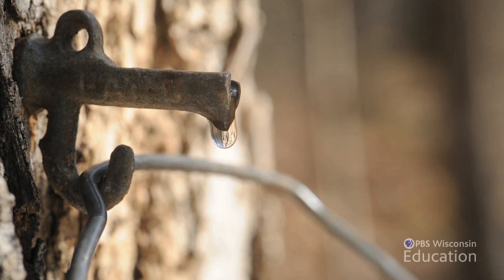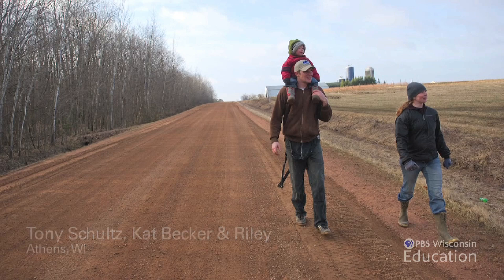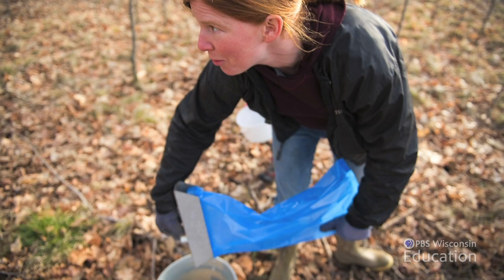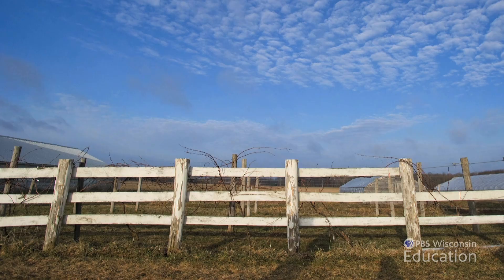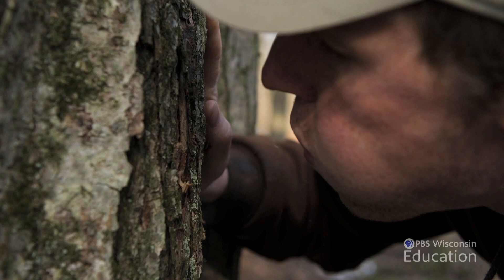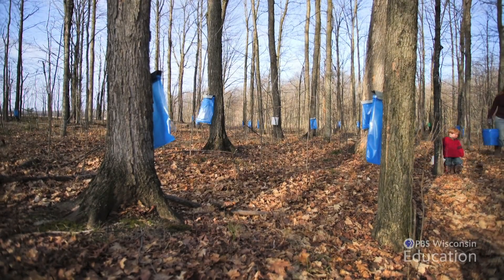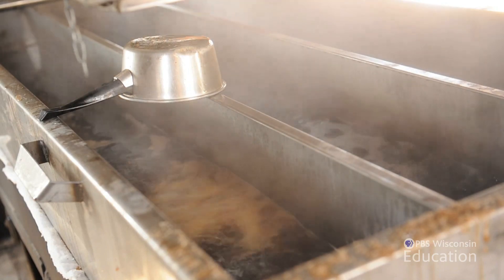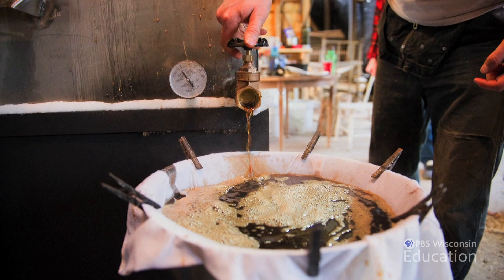Sugaring | Climate Wisconsin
What can maple tree tapping tell you about temperature and changes in our climate?

Though it only happens for a handful of weeks each year, tapping maple trees, collecting sap, and boiling to make maple syrup is seen as a marker of changing seasons. The sap-collecting season does not just yield maple syrup, it also yields a sign of the coming of spring and what’s happening with the climate. Follow the family at Stoney Acres farm through maple sugaring and syrup boiling to discover more about the future of maple syrup in the state.

This story is part of Climate Wisconsin, a collection of educational media for grades 6-12 featuring stories about the impact of climate change in Wisconsin.